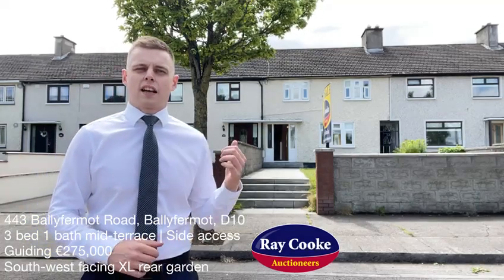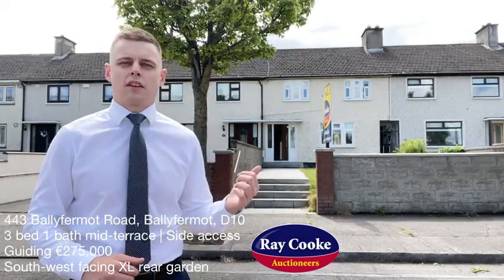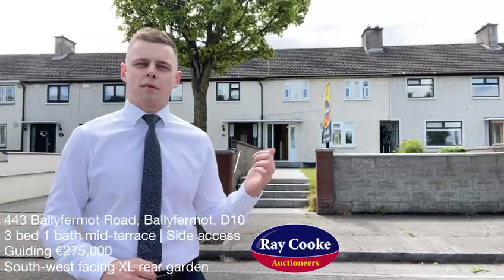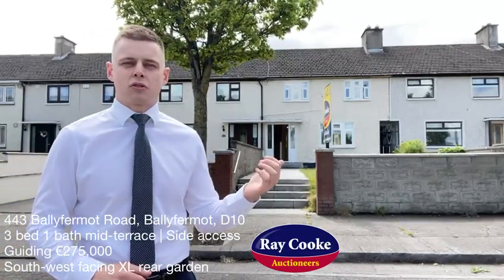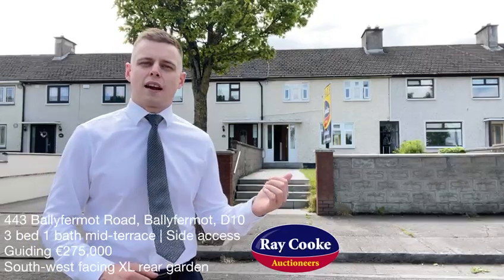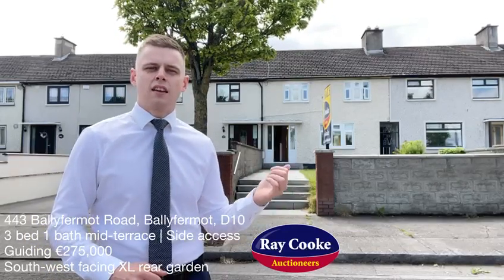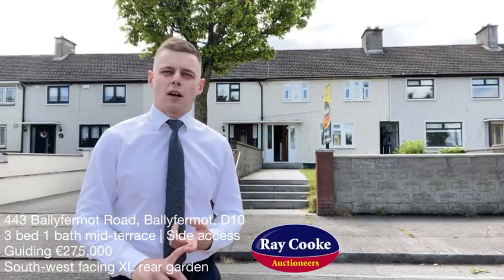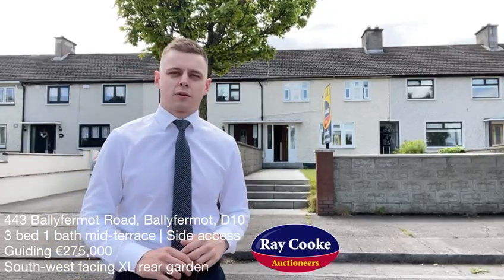NEW LISTING - 443 Ballyfermot Road, Ballyfermot, Dublin 10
🏡🔑🤩NEW LISTING 🤩🔑🏡
443 Ballyfermot Road, Ballyfermot, Dublin 10 | 3 bed 1 bath mid-terrace | Side access | XL south-west facing rear garden | Guiding €275,000 | Contact Eoin on 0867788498 🏠😍👍🏻